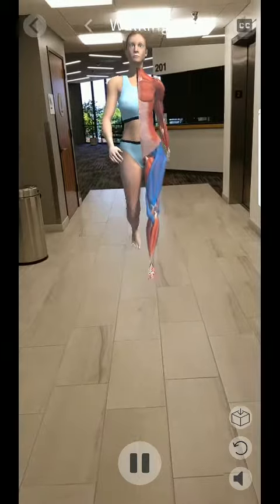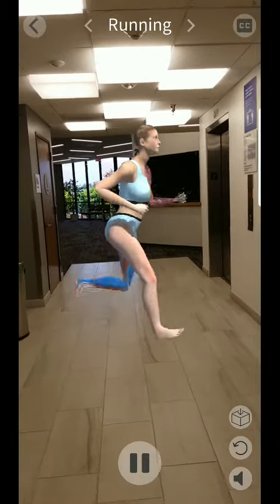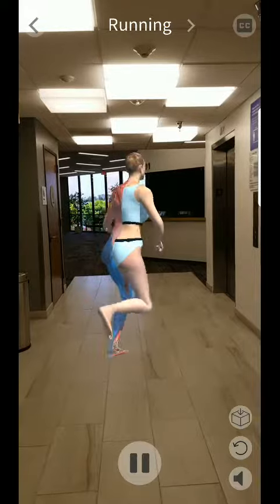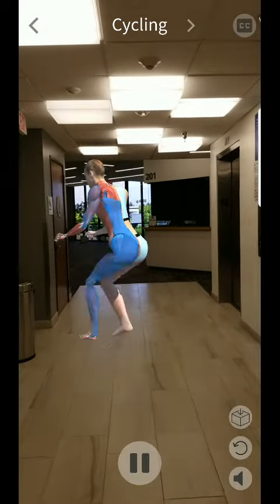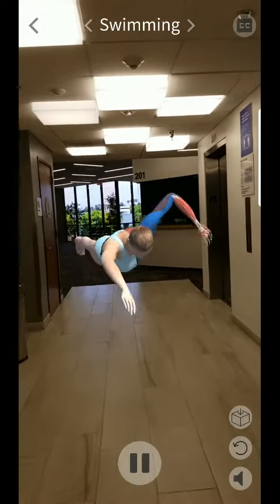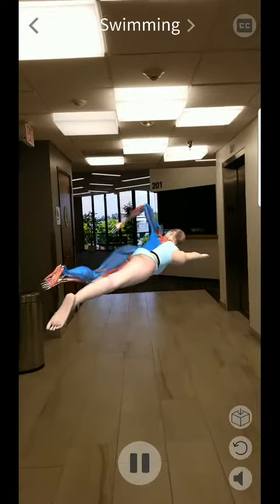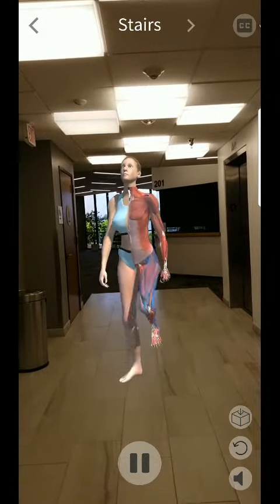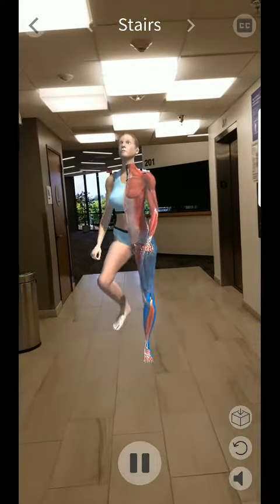MediAR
Changing the medical industry with augmented reality.